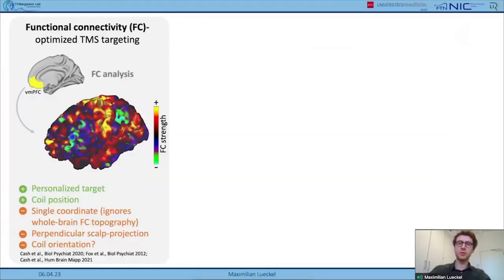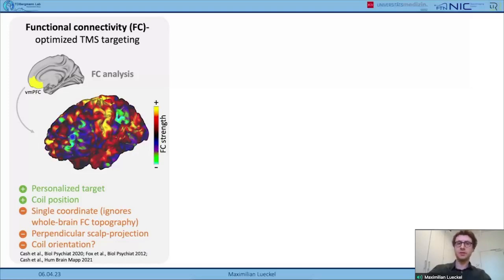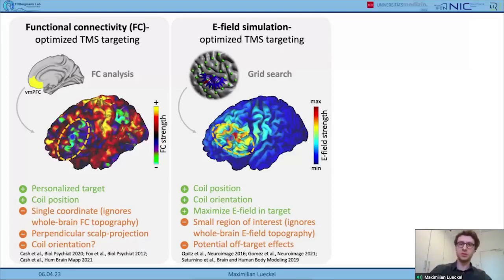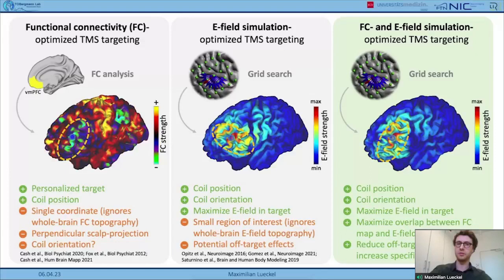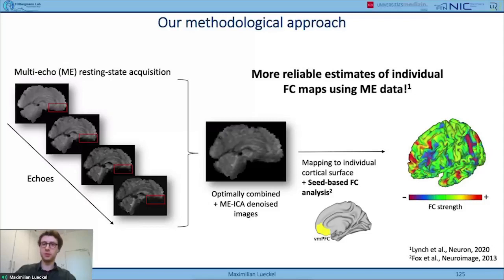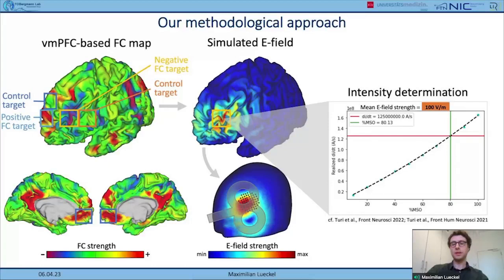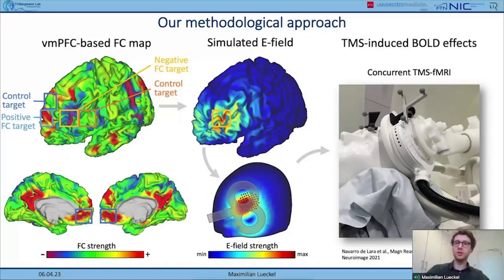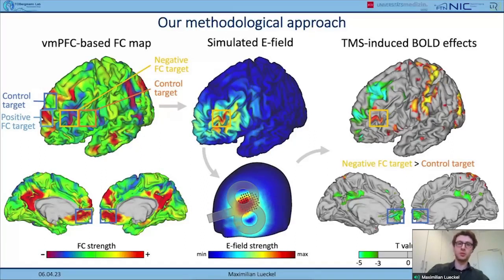Maximilian Lueckel, Precision Functional Mapping for Individualized Neuromodulation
International Network of Neuroimaing Neuromodulation (INNN) 8th webinar: Precision Functional Mapping for Individualized Neuromodulation
06 April 2023 Core Talk 4: Functional connectivity- and electric field- optimized TMS targeting (Maximilian Lueckel, University Medical Center of the Johannes Gutenberg University Mainz, Germany)